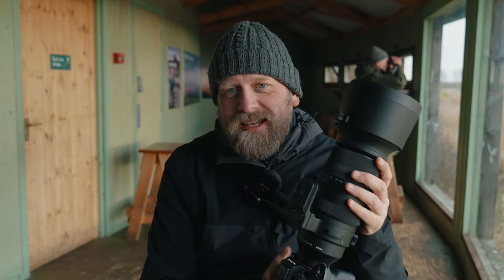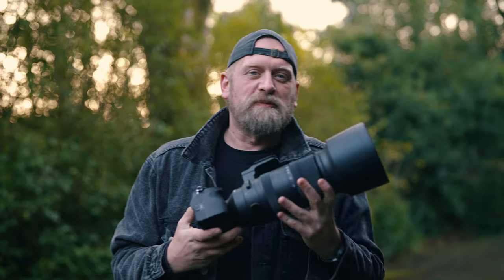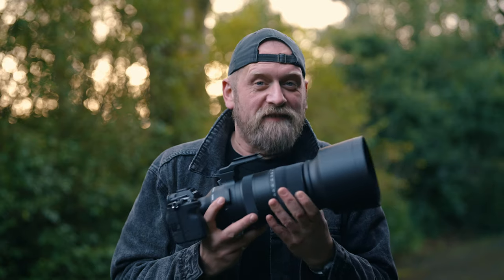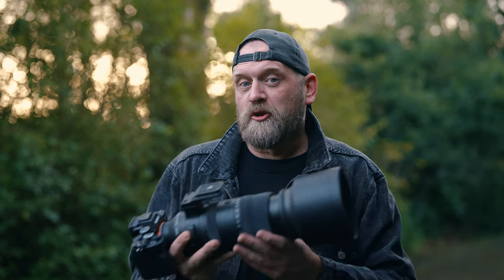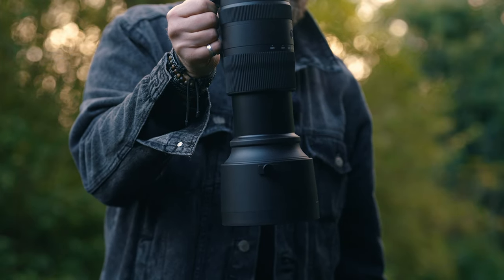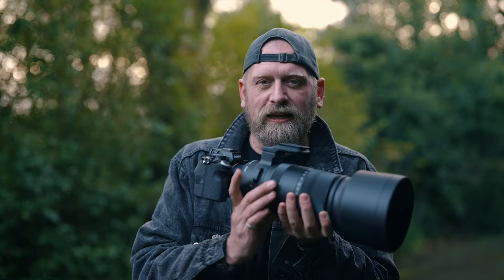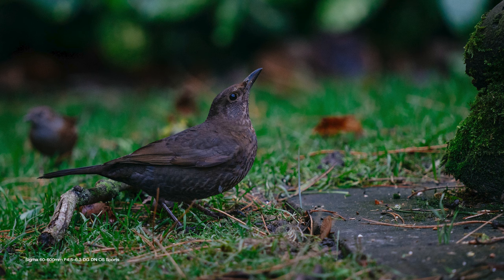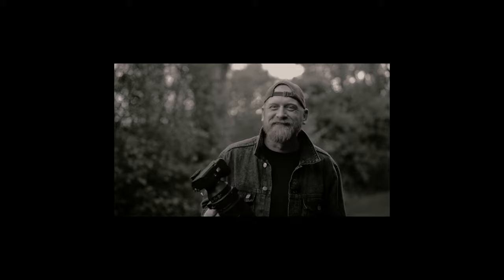Sigma 60-600mm DG DN OS Sport - BIG & HEAVY but it is a BEAST!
Full review with photo/video samples on a NEW Sigma 60-600mm f4.5/6.3 DG DN OS Sport. Lens with a very versatile focal range and one that really packs a punch.

Buy Sigma 60-600mm f4.5/6.3 DG DN OS Sport:
Amazon US: (link coming soon)
Amazon UK: (link coming soon)

Amazon US:

Amazon UK:

00:00 Introduction
00:38 Performance
04:37 Build
07:50 Price
08:40 Conclusion